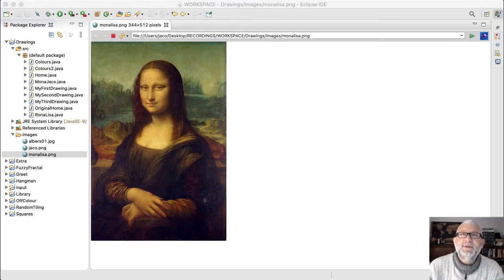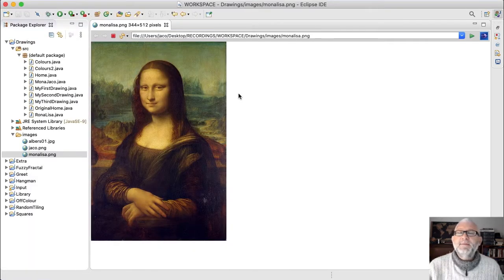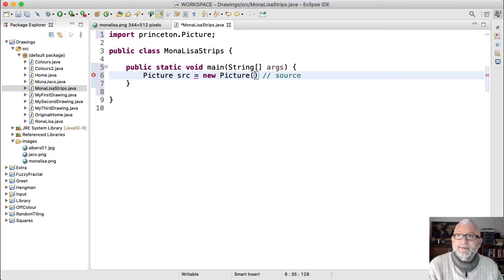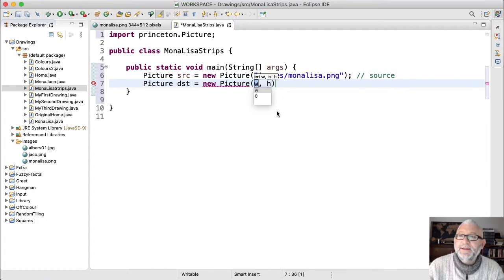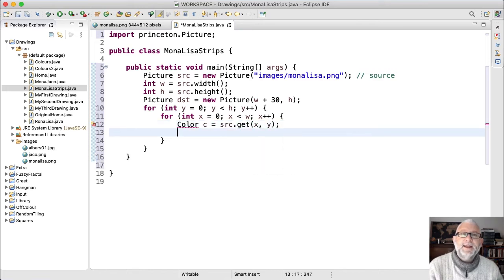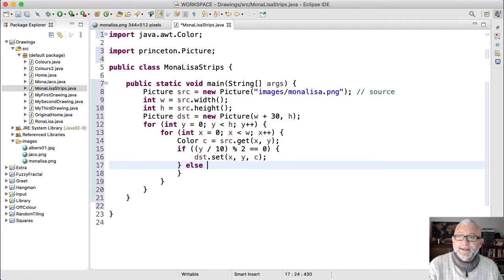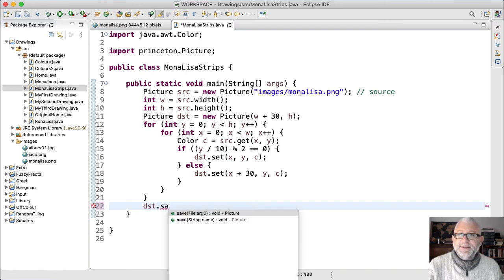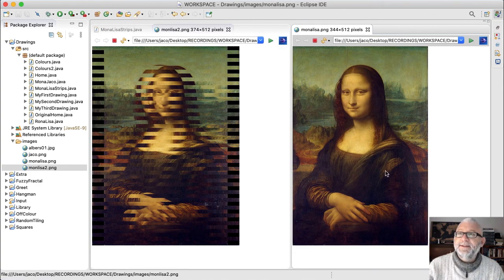RW1-015: Image processing 3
How to change one image into another.